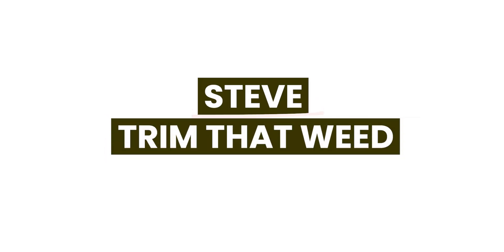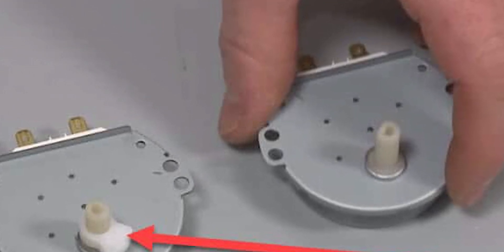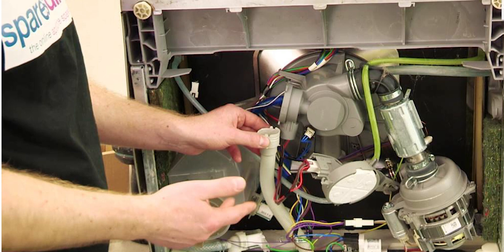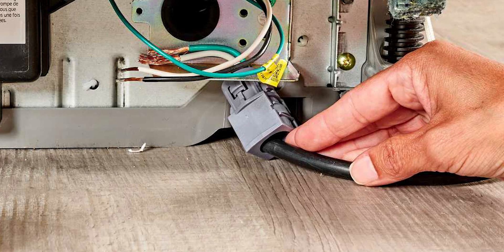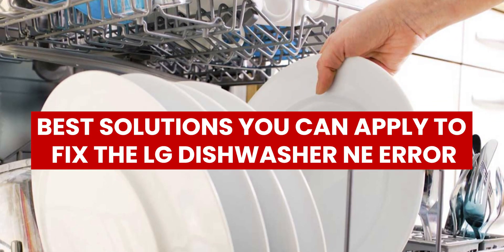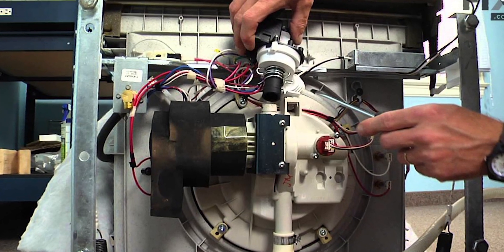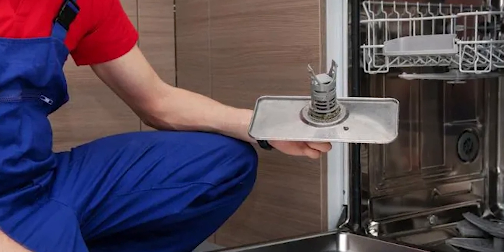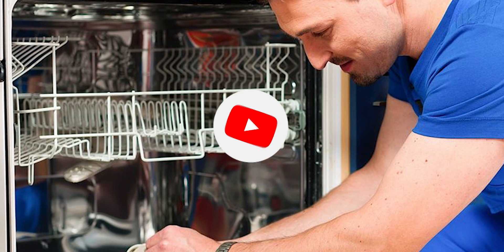LG Dishwasher nE Error –Causes and Proven Fixes (Troubleshoot Effectively)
LG Dishwasher nE Error – Causes and Proven Fixes (Troubleshoot Effectively). In this video, we will discuss the LD Dishwasher nE Error.

The LG Dishwasher nE Error code indicates an issue with Vario Motor. The Vario motor is an electric motor that drives the micro switch to enable the subunits to redirect water after every 90 seconds to the nozzles of all the spray levers by turns. The micro switch is responsible for informing the main board of the motor’s position in the dishwasher. When the central module fails to receive the signal, the LG dishwasher nE Error codes appears on the display. It affects the operation of your LG dishwasher: water flows unevenly into the rocker; hence the impeller doesn’t wash the dishes well.

The following are some of the common causes of the LG Dishwasher nE Error:
• Loose Wiring.
Damaged or loose Wiring could cause an electrical disconnect of your dishwasher between the Vario motor and the control board, leading to the detection of this Error.

• Faulty Vario Motor
The Vario Motor is fundamental to your dishwasher since it controls the directions and intensity of the spraying.

The control board is the brain of your LG Dishwasher, therefore, if it is damaged, it could lead to several issues with your dishwasher, including the nE error code.